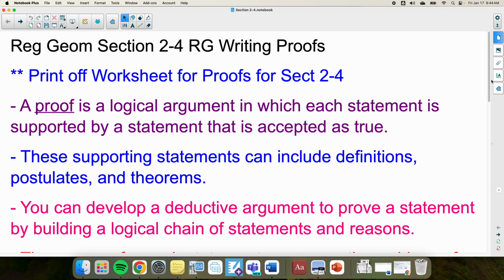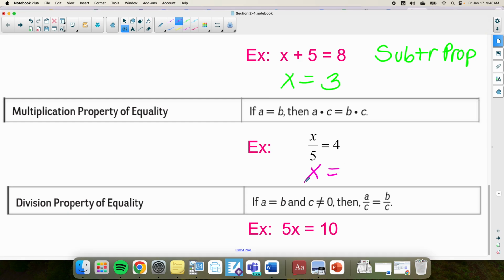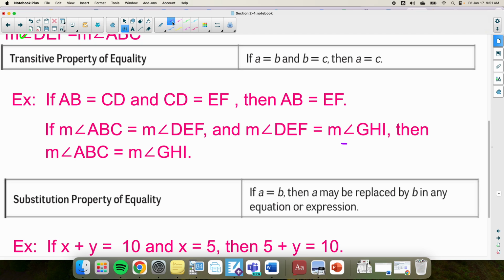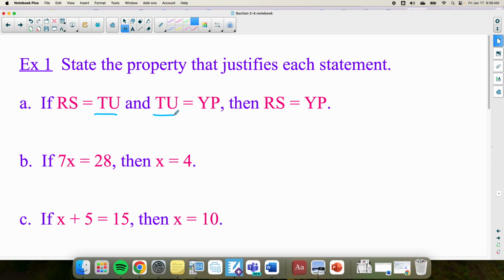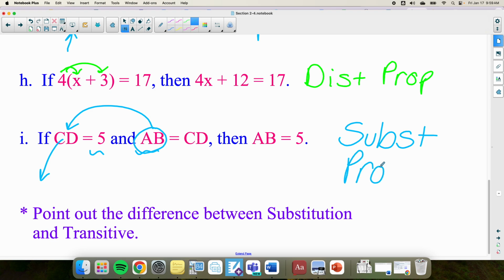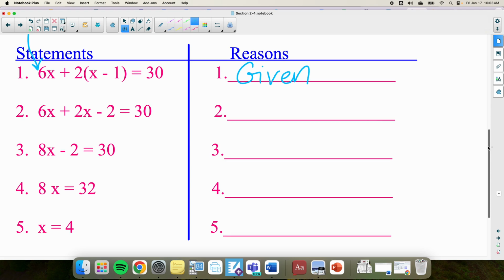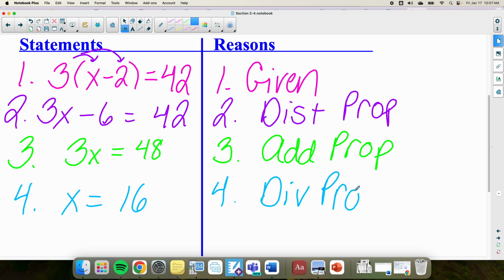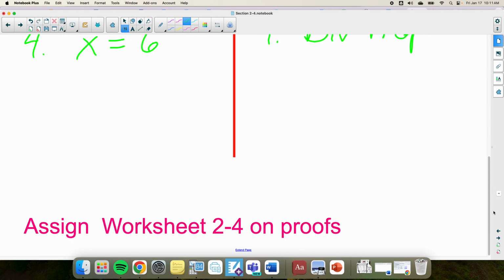Sect 2 4 Video Algebra Proofs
I can use and recognize the Properties of Equality.

I can do 2 column Algebra Proofs.